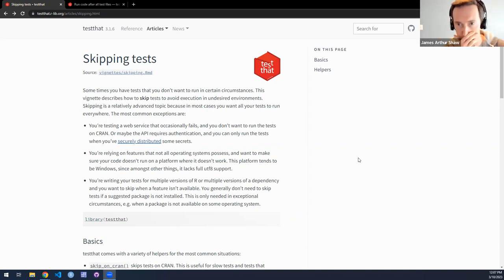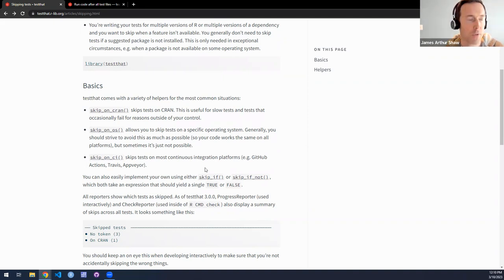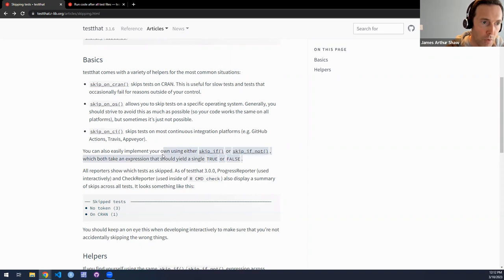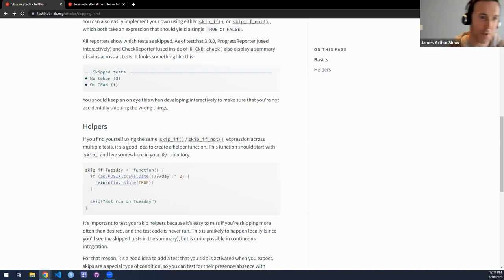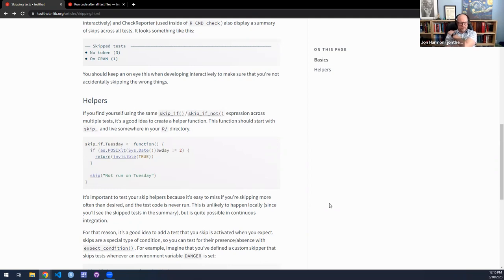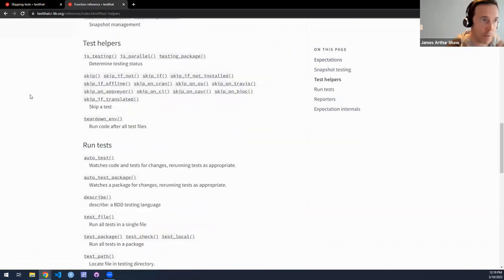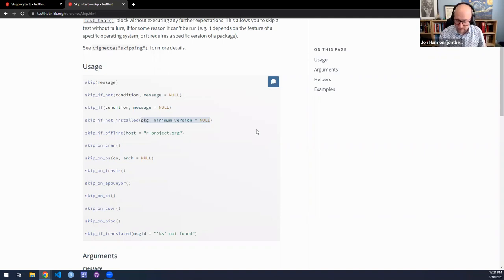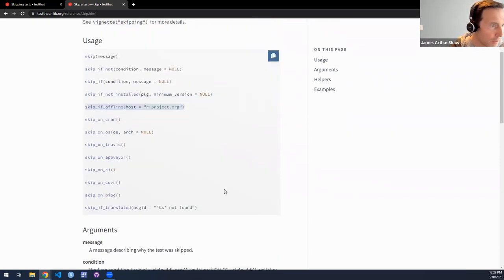testthat docs: Reporters, Parallel Tests, & testthat 3e (pkgcreationdocs01)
Arthur Shaw presents Article: Skipping Tests & Test helpers from the {testthat} package documentation. This meeting took place on 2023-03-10, with the R4DS pkgcreationdocs Book Club, Cohort 1.